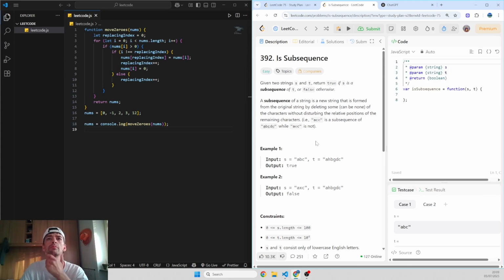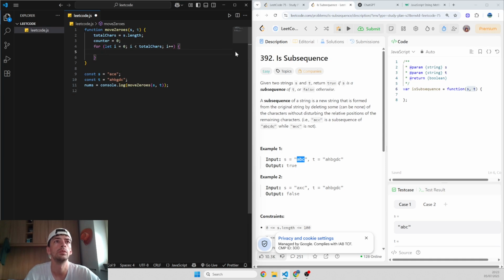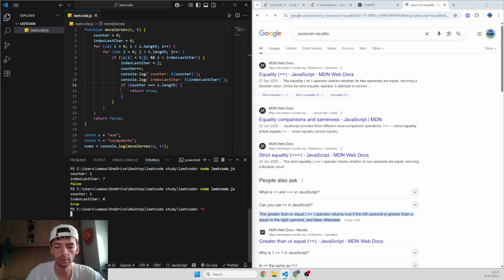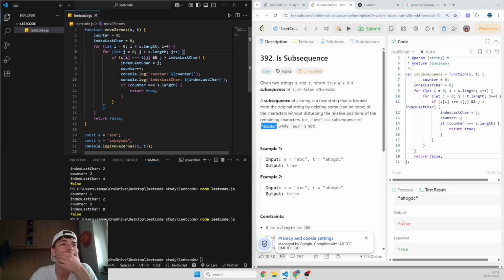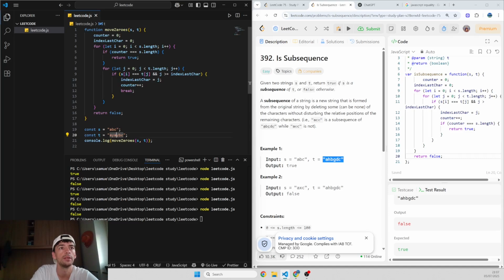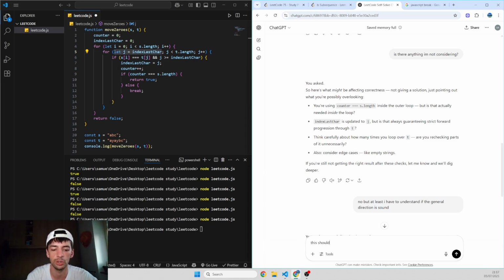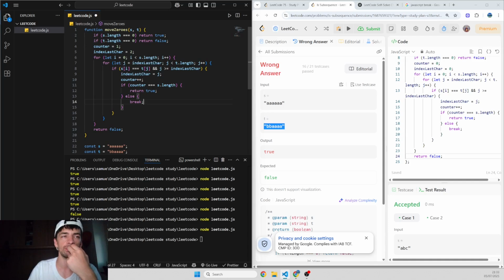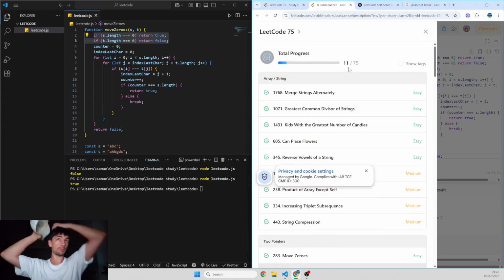Becoming a Dev at 38 | LeetCode75 | Ep3 - RAW Coding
RAW unedited session completing the LeetCode75 study plan on LeetCode.

I'm 38 years old, doing LeetCode to sharpen my skills and build resilience along the way — so why not record it and put it online?
This is Episode 1 of my daily grind: one LeetCode challenge per day, in real time, no cuts.
I think out loud, I make mistakes, I learn as I go — and I show every step.

🧠 Problem: "Is Subsequence" (Easy)
📚 Series: LeetCode 75